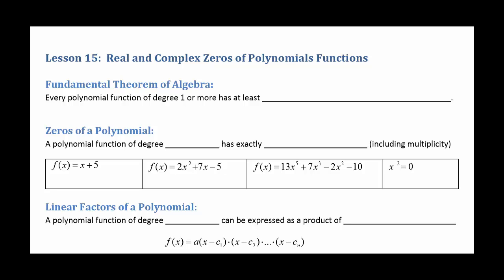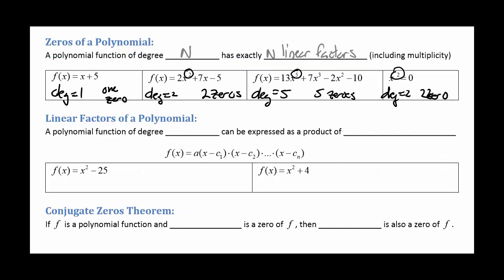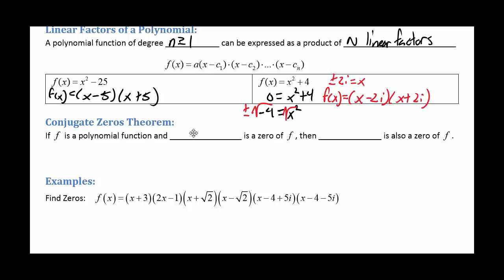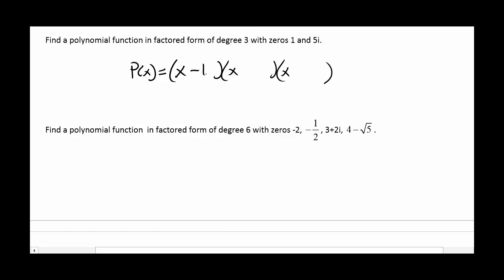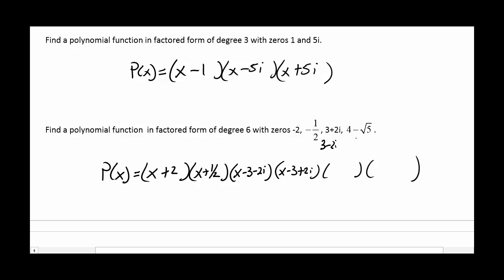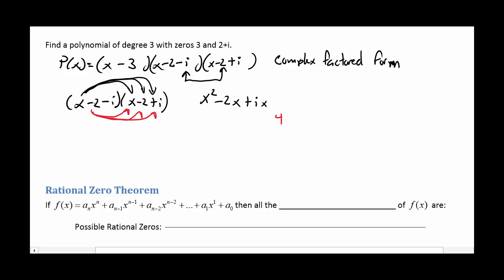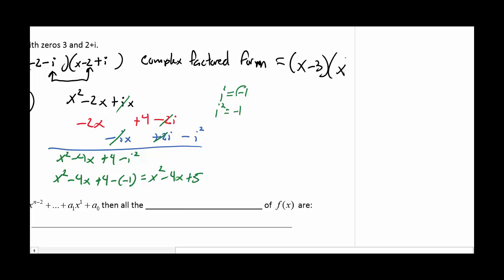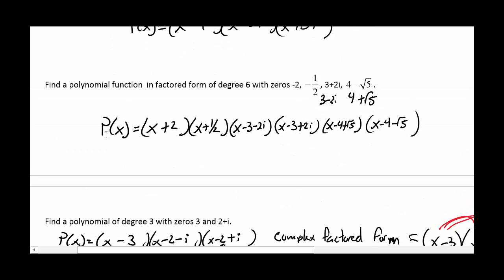Lesson 15 Real and complez zeros part I